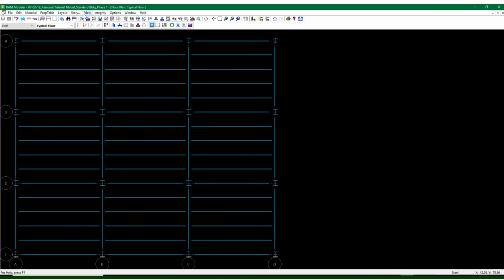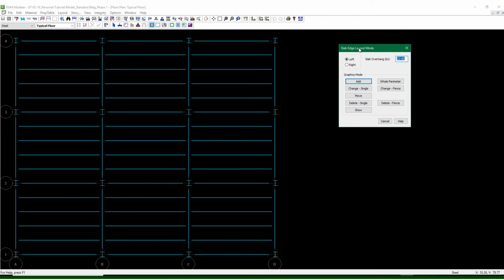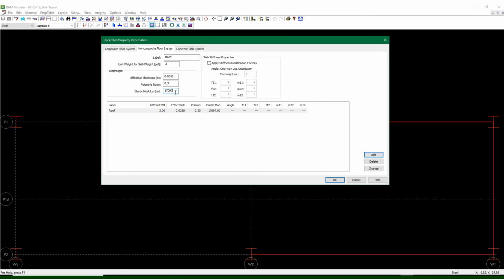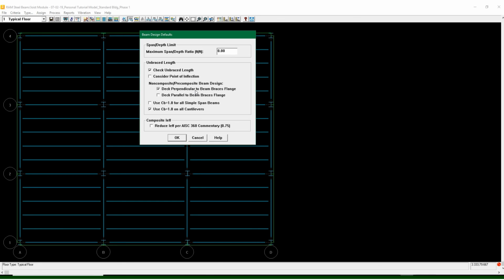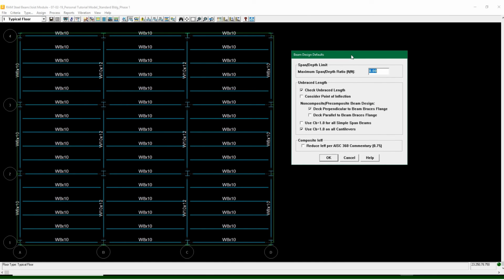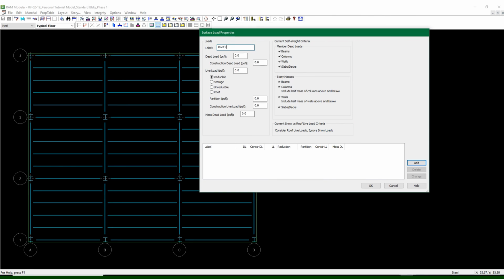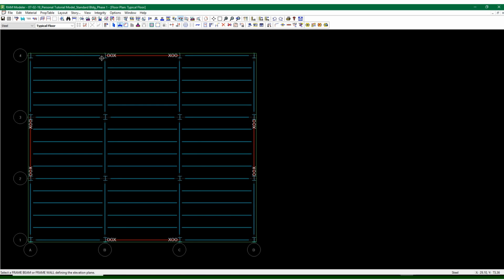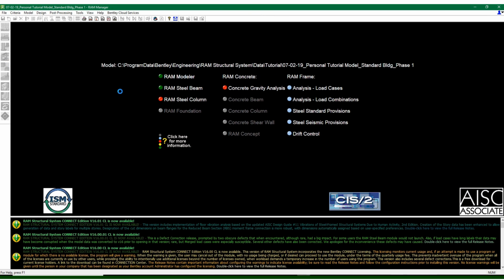RAM Structural System Tutorial - Video 3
Tutorial on how to use Ram Structural System software created by a U.S. Licensed Structural Engineer - Leo Dumond, PE, SE